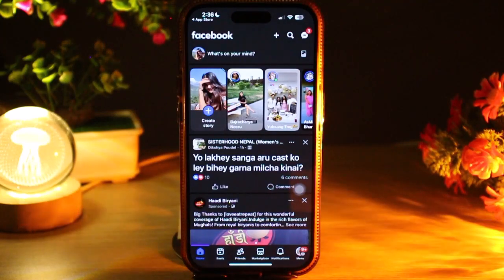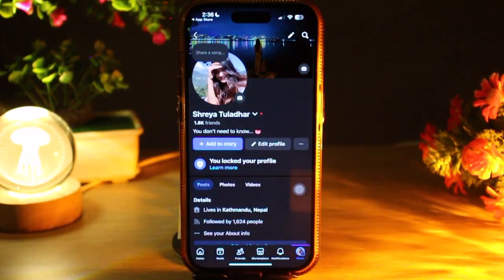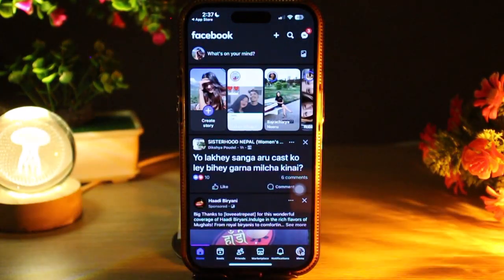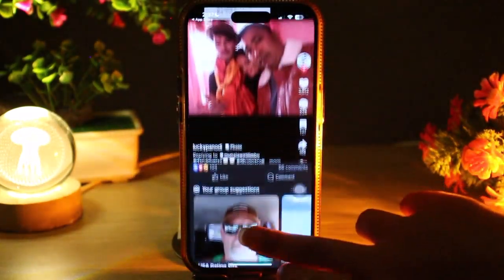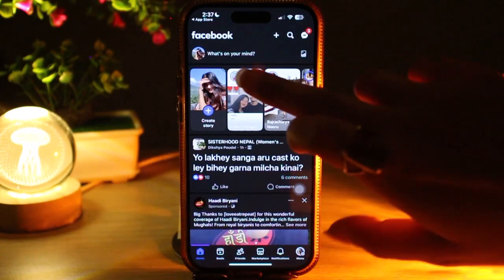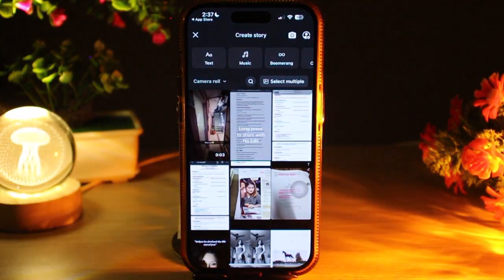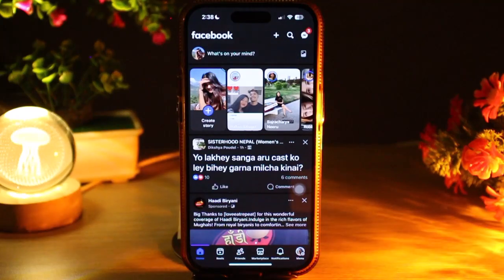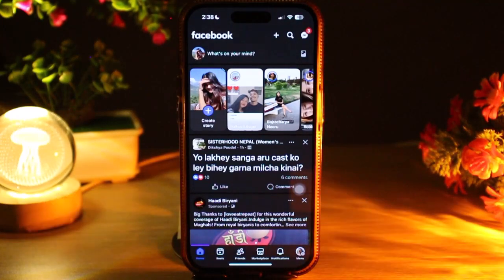WHAT IS THE FACEBOOK APP + HOW TO USE IT - QUICK BEGINNER'S GUIDE - 2025